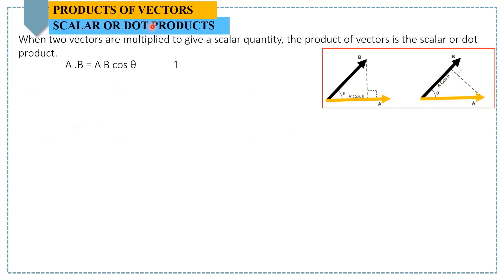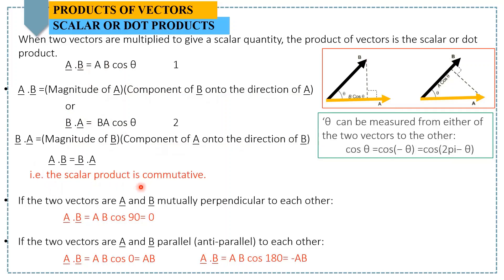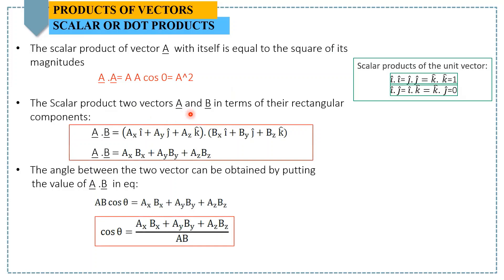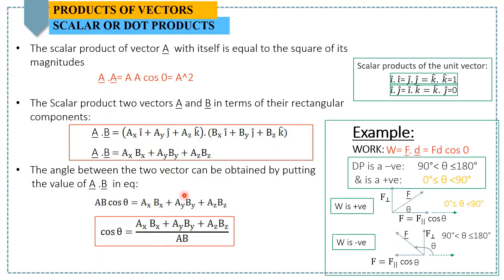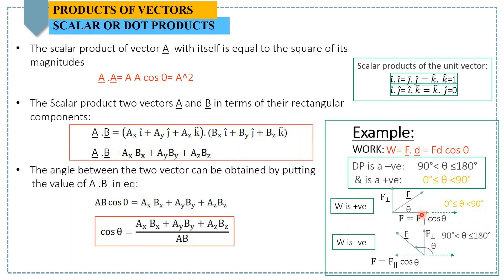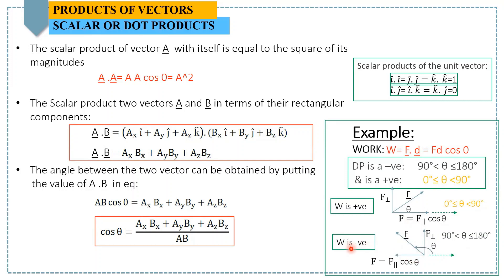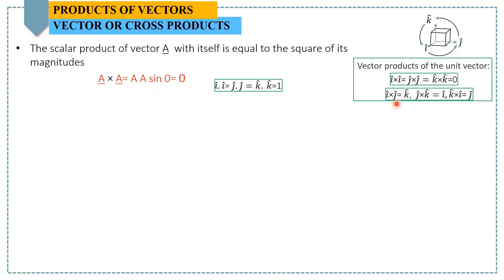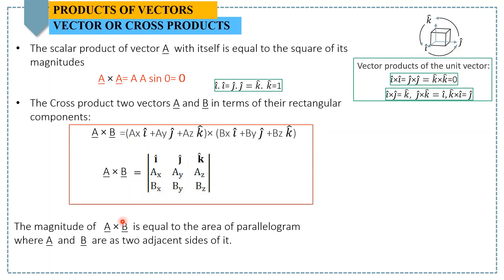Scalar Product | Vector Product | Products of Vectors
Work is an example of Scalar Product, Torque is an example of Vector Product